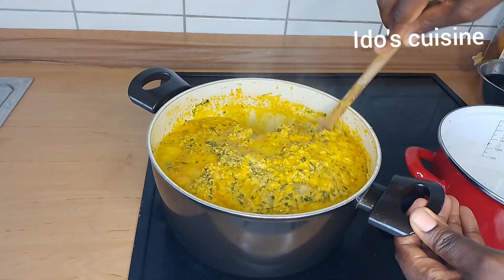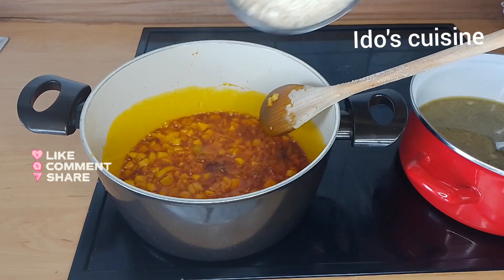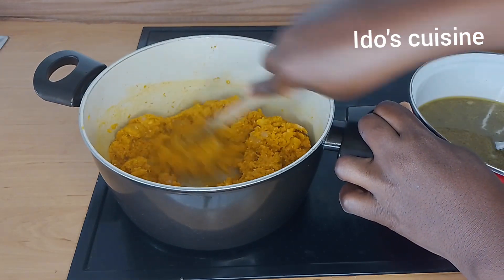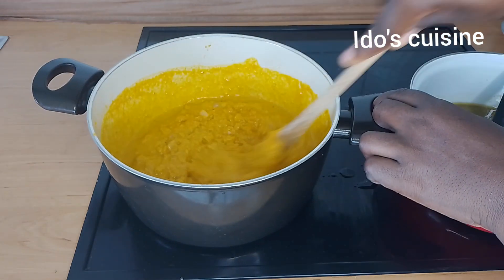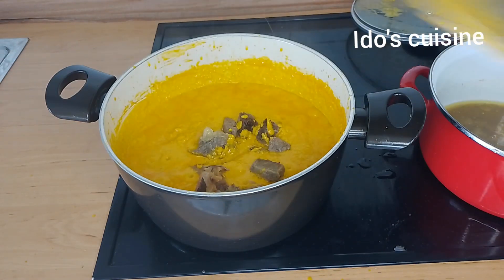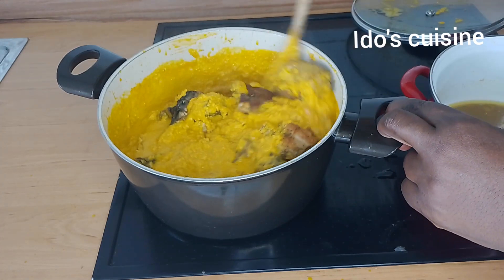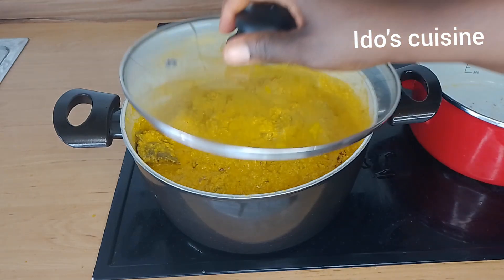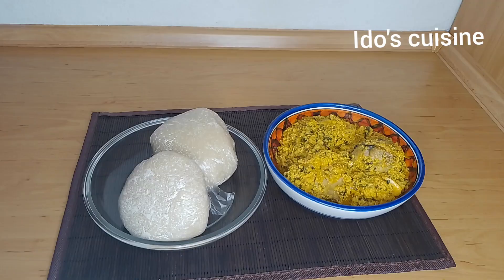How to cook Equsi Soup( Frying method)